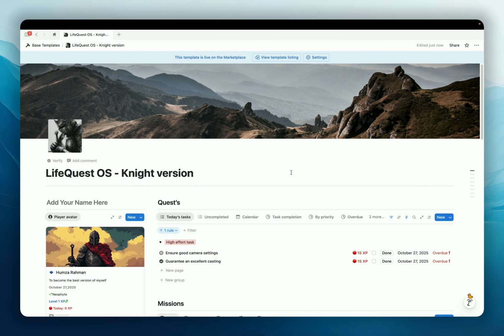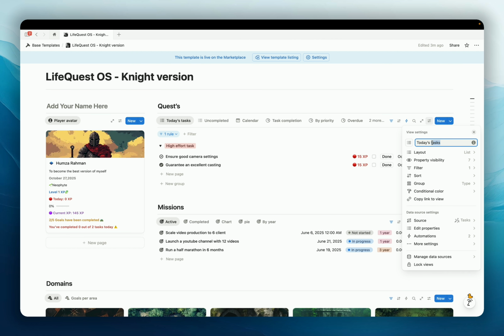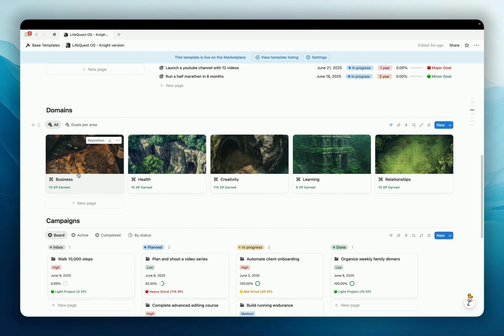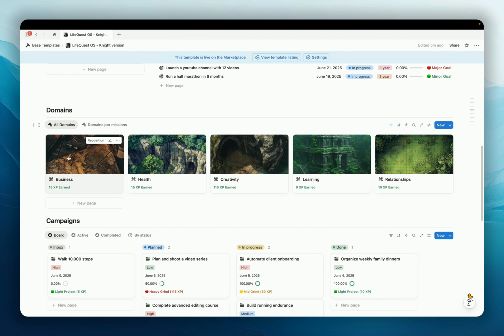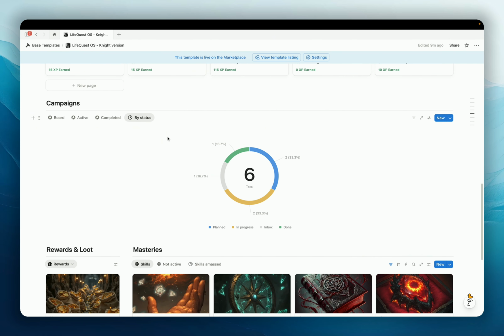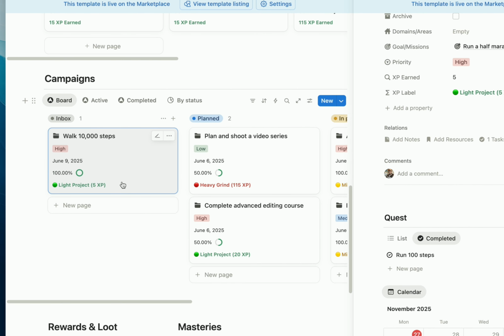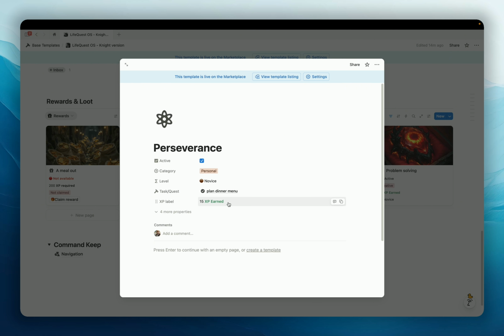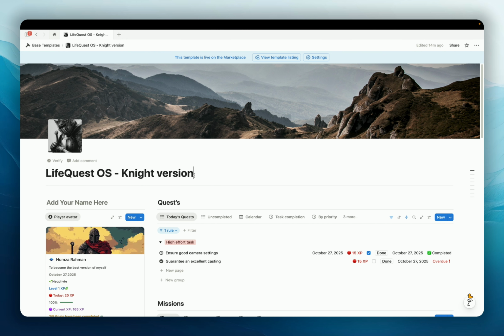Get my Gamified LifeQuest OS - The ultimate Notion productivity template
For the longest time, I felt like I've been juggling a million things and still dropping half of them. Habits would slip. Goals felt distant. My days were full but not always meaningful.

So I built an interesting solution.

It’s called the LifeQuestOS. a gamified life system inside Notion that turns your personal growth into an actual quest. Think of it like playing a game where your habits, tasks, and goals give you XP and help you level up your real life.

I designed it to be visual and fun but also grounded and practical. No fluff.

This system has helped me show up with more consistency and clarity than I’ve had in a long time. I think it might do the same for you.